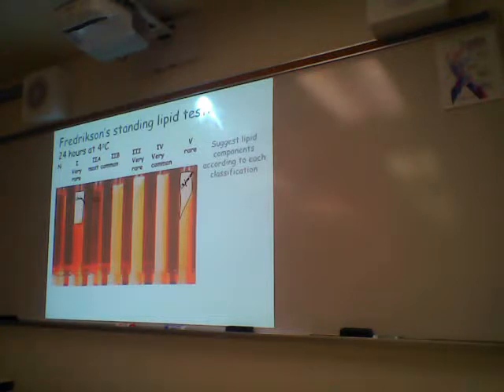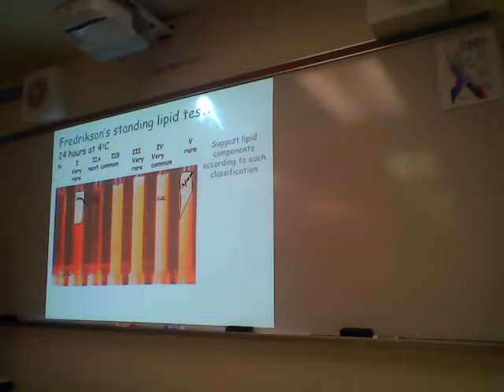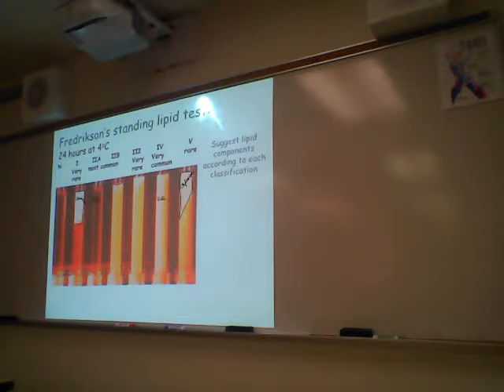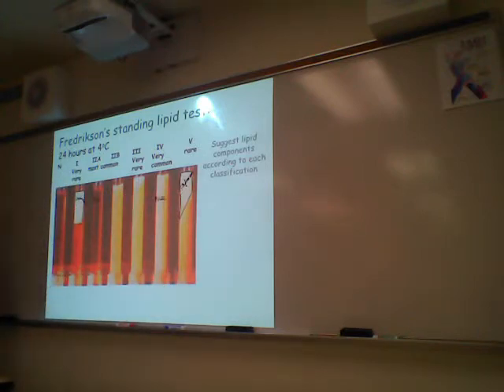Lipid transport part 2